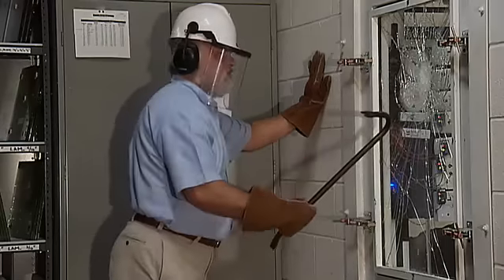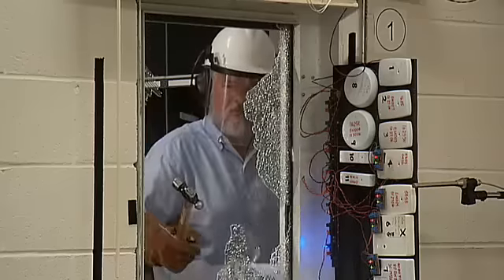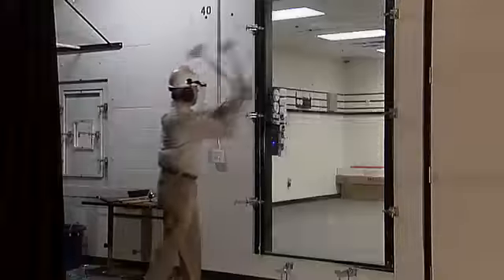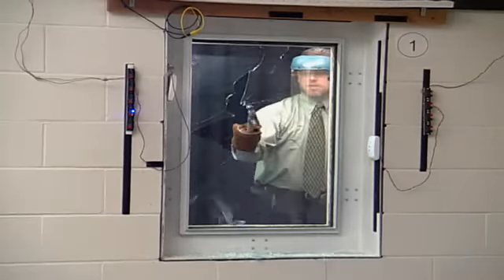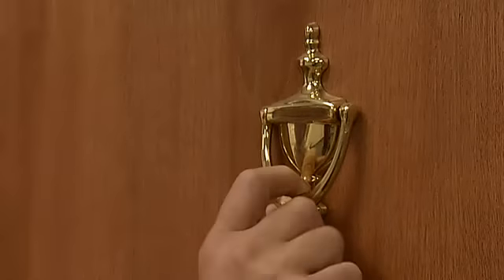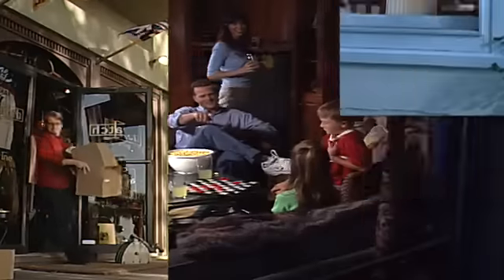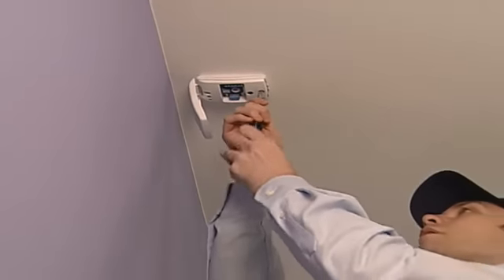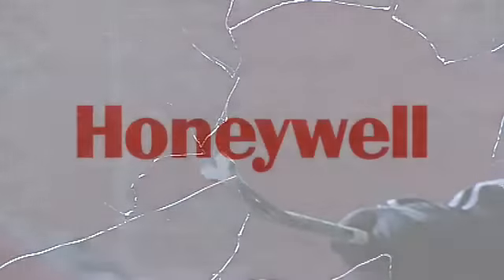Yuma Security Systems Glass Break | Yuma Home Security Pros